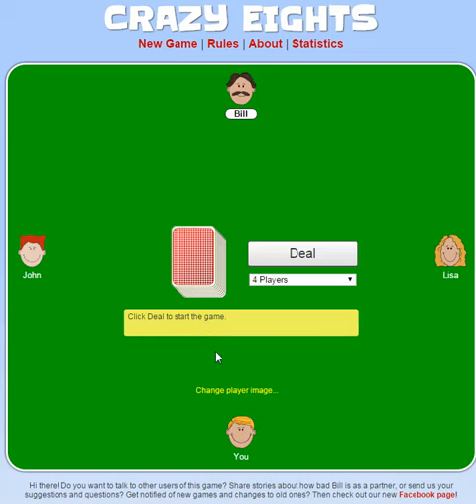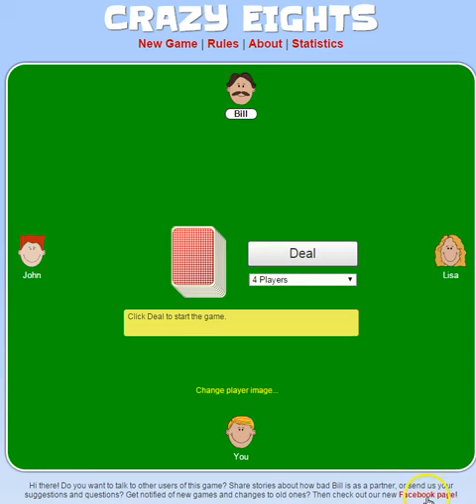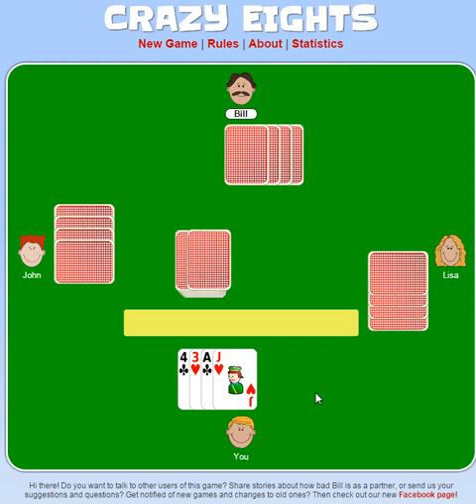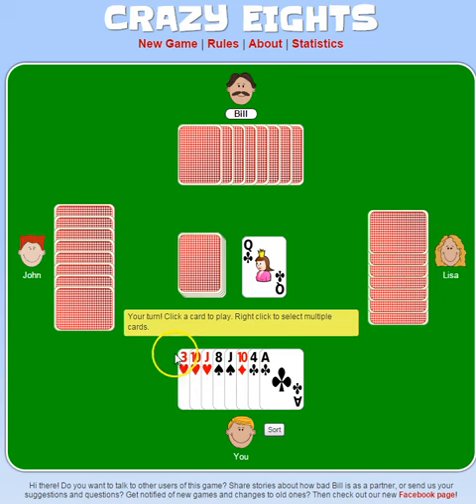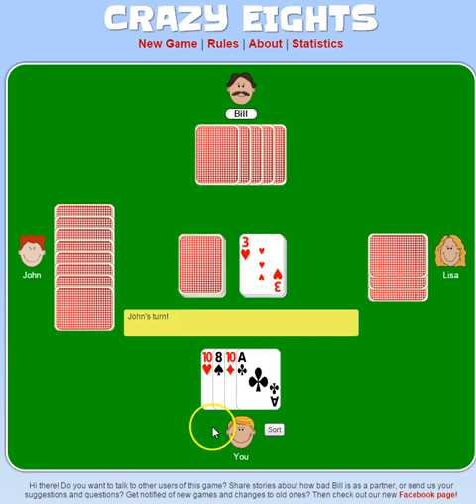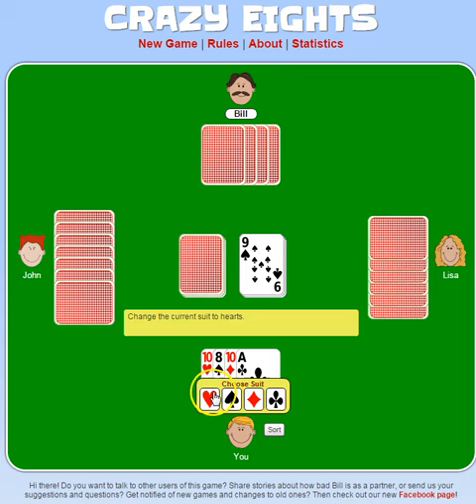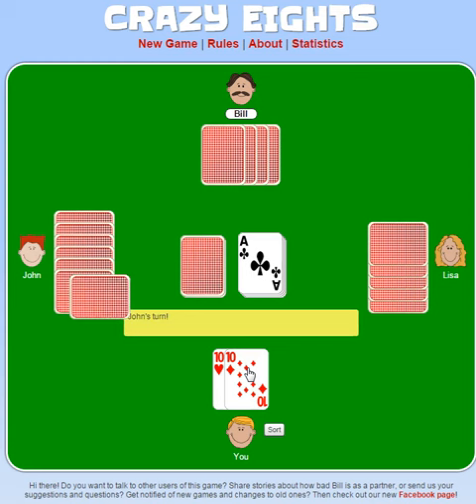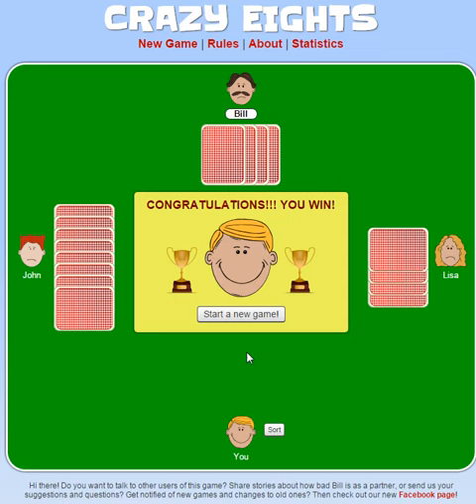How to Play Crazy Eights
Quick tutorial of how to play crazy eights explained while playing.